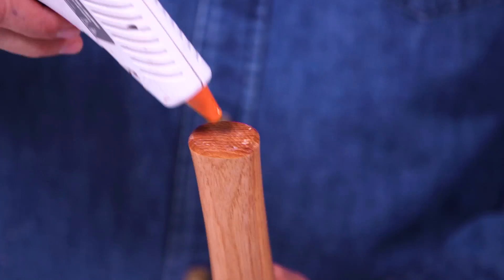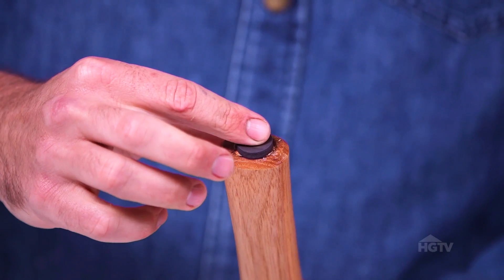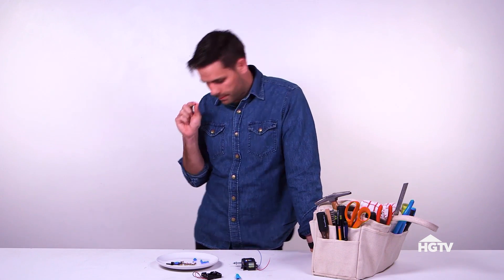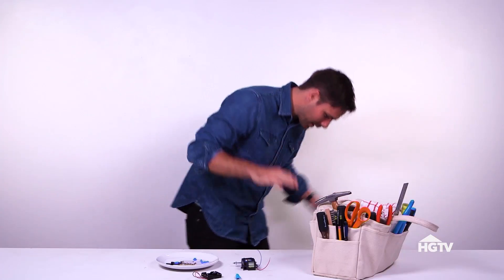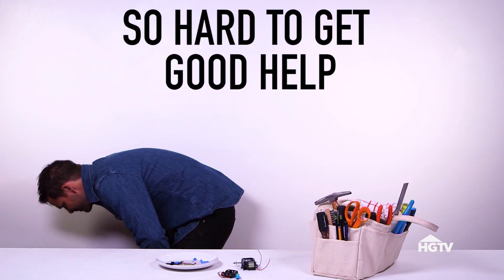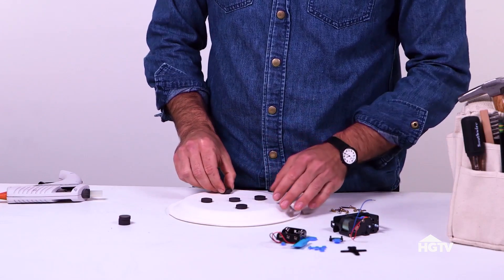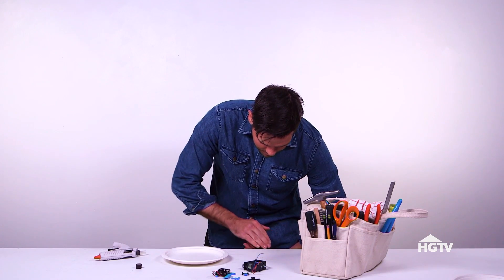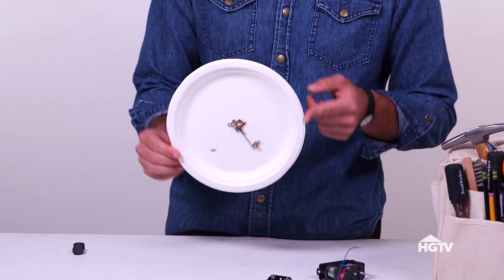The Work Around: 2 Clever Uses for Magnets | HGTV